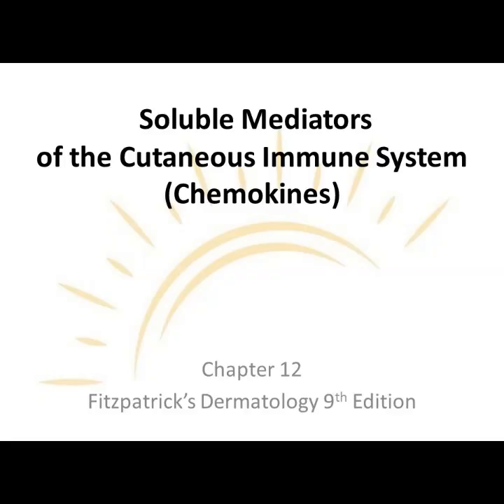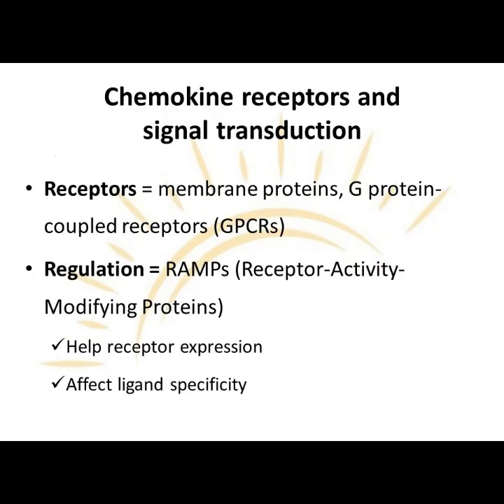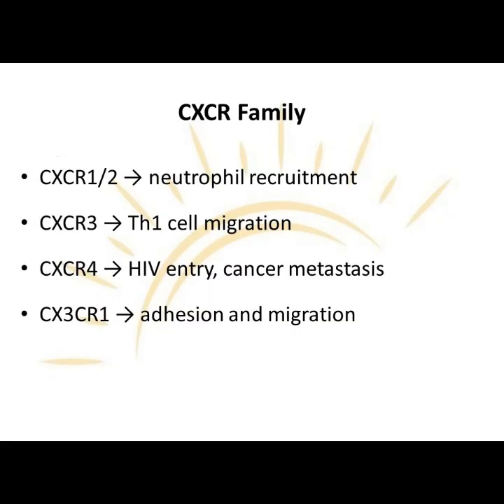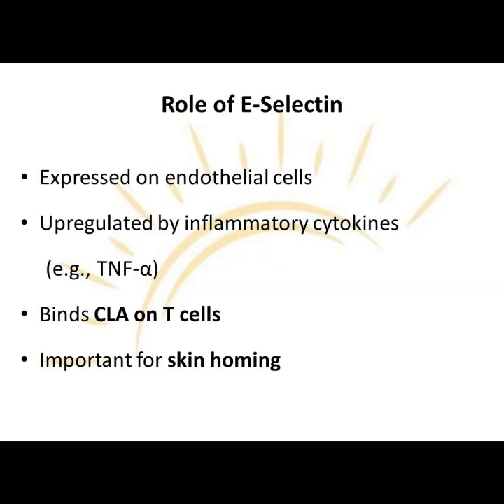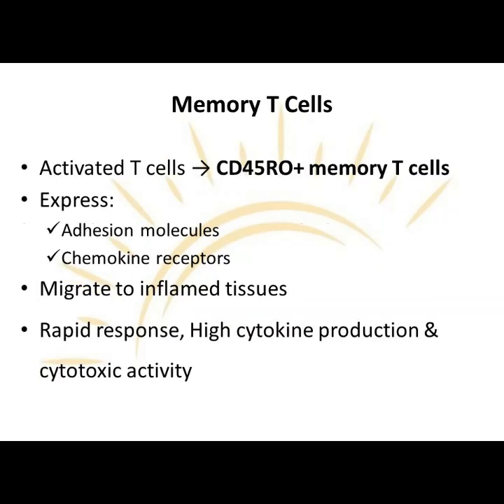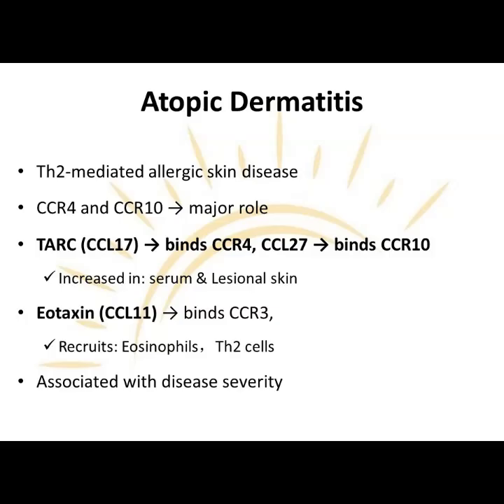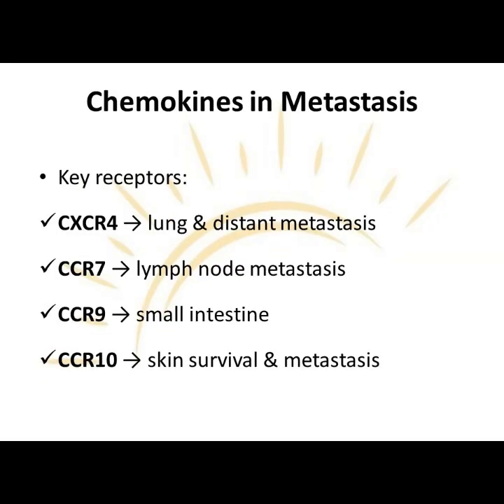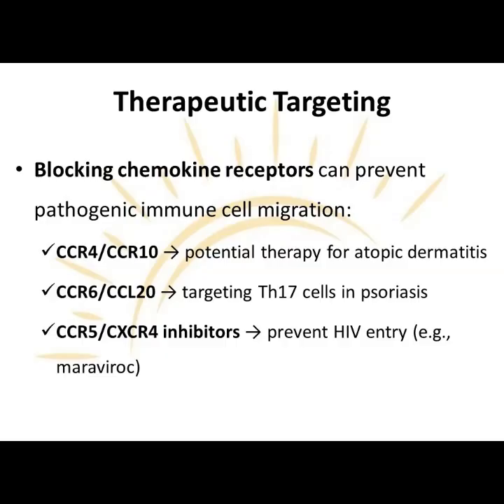Chapter 12 B Chemokines